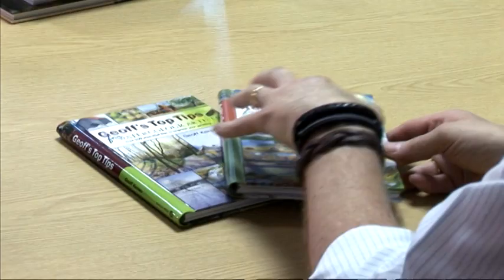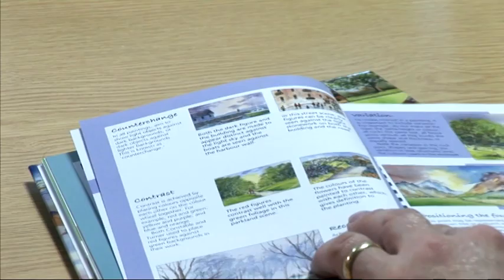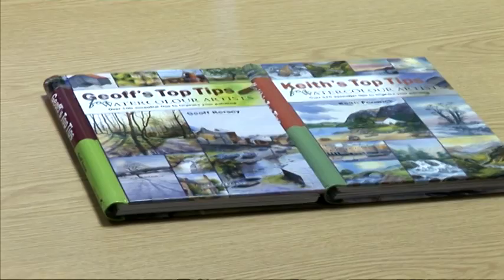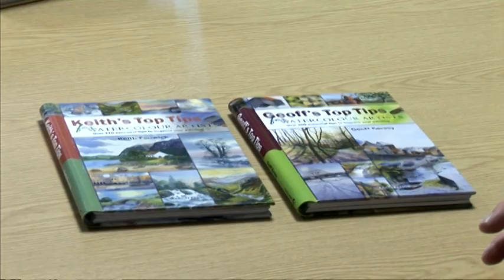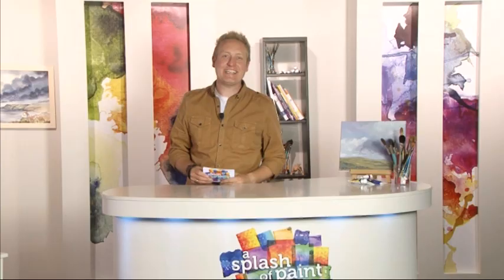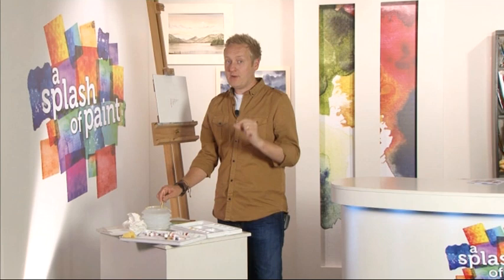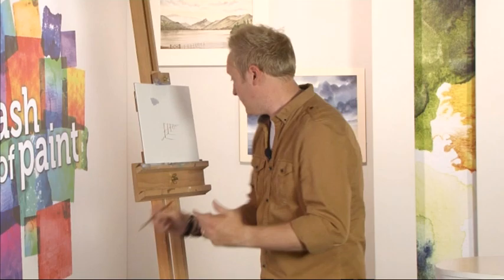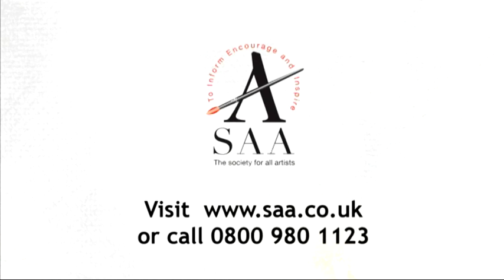A Splash of Paint - Episode 020 - Part Four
On today's creative palette, coloured pencils take to the stage with the medium's premiere in this weeks 'try your hand at' project which sees Malcolm Cudmore colour a pair of pears.  Jeremy Ford 'splits' hairs in his helpful 'artbite' and resident book worm Henry Malt looks at another book in 'cover to cover'.